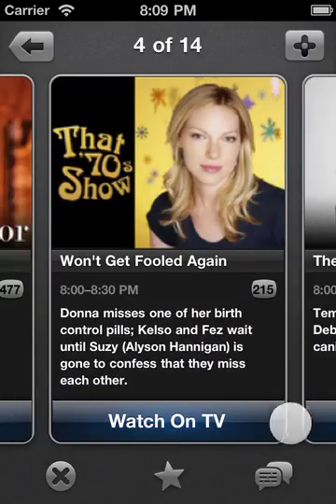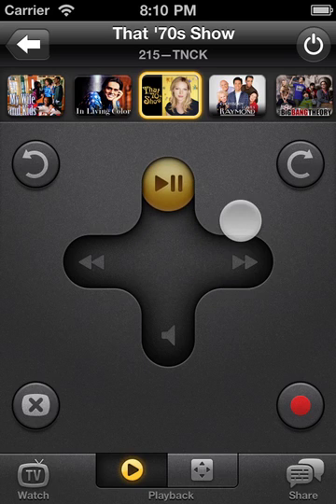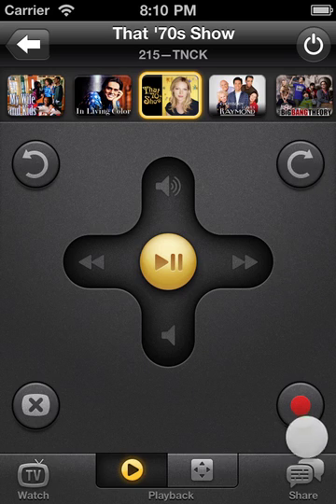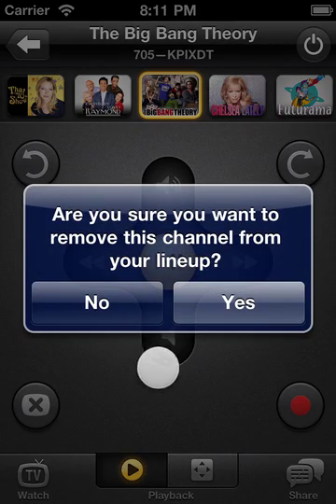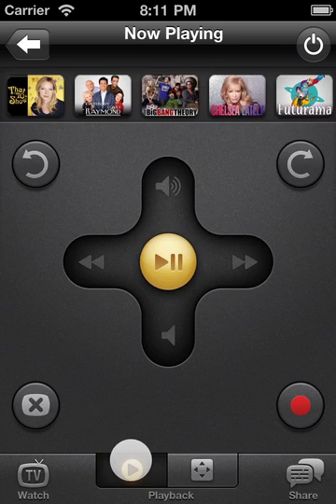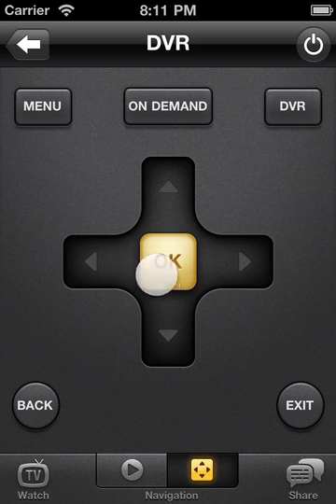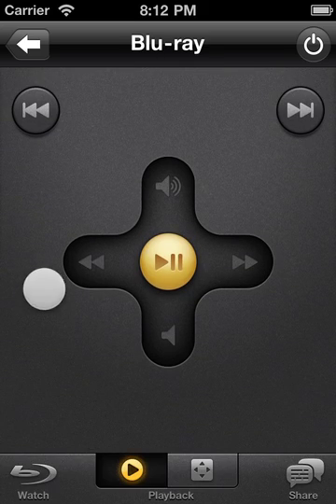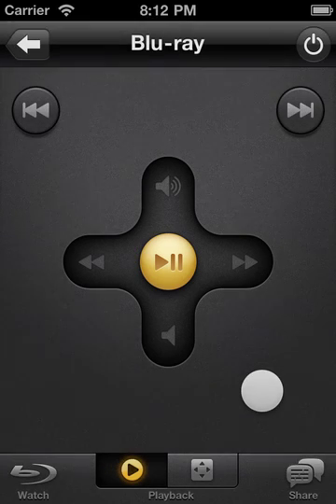Peel Gesture Pad Tutorial.mov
The Peel Personalized TV Show Guide is a free app for iOS devices that recommends TV programming based on the users preferences and viewing history.  When paired with The Peel Smart Remote device, the app allows the user to not only discover and share their favorite TV programs but now they can also control them!  The Peel Smart Remote is a wireless pear shaped IR Blaster that sends signals over the home WiFi network from the iPhone, iPad, or iPod Touch to the TV, cable/satellite receiver, DVR, DVD, Blu-ray, Stereo, Roku, Apple TV and more.  Each Smart Remote can be shared by up to 5 iOS devices simultaneously so everyone in the home can have their own personalized remote on their own device. This video is an overview of the gesture pad that is used to control the various entertainment center components using an iPhone and the free Peel app.